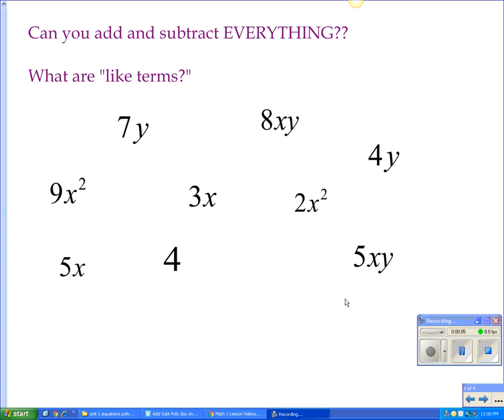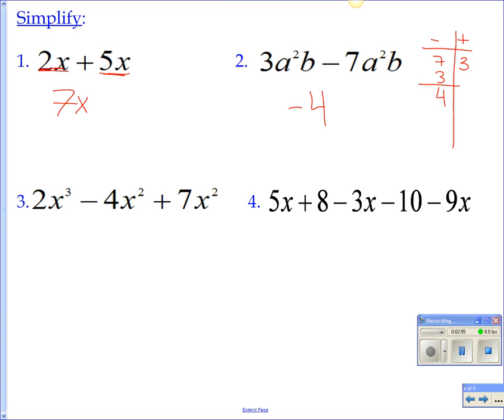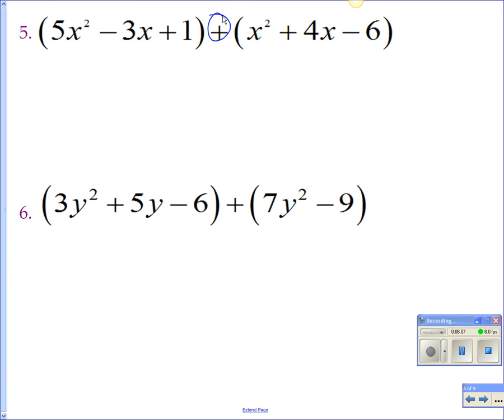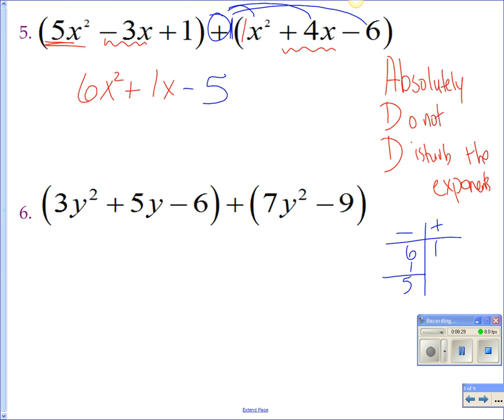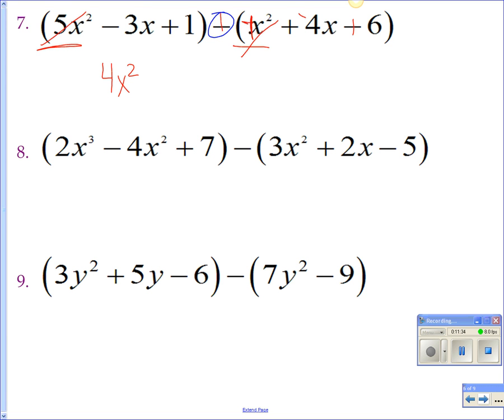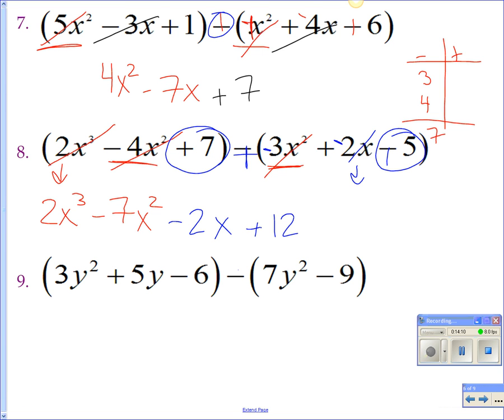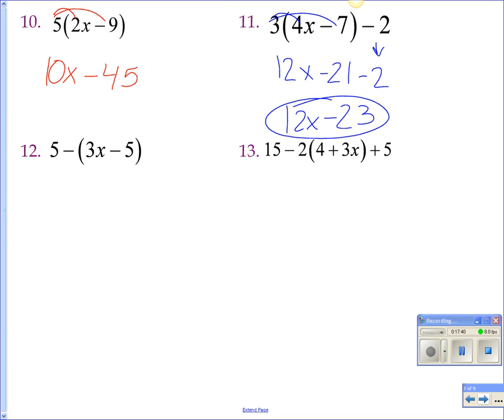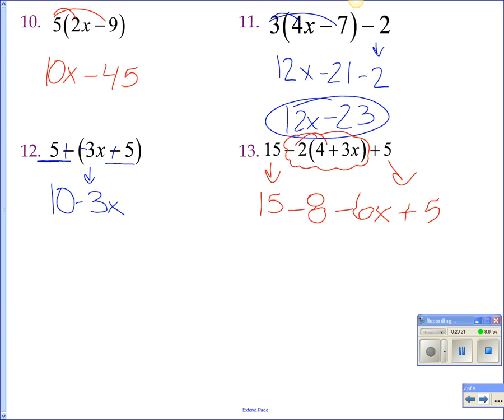Adding Subtracting Polynomials